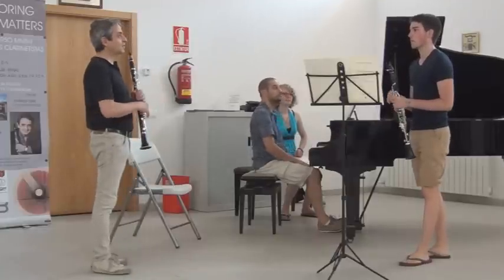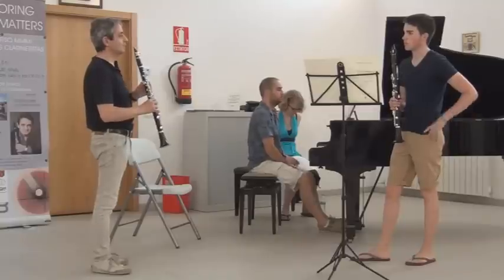II CURSO MMM! DE CLARINETE . Clase con Pascal Moraguès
Clase con Pascal Moraguès en el II CURSO MMM! DE CLARINETE celebrado en Valderrobres (Teruel-España) en Julio de 2015